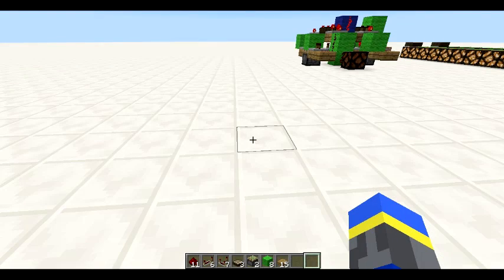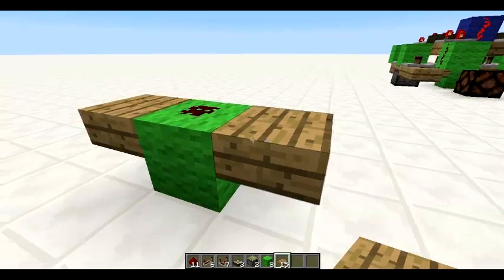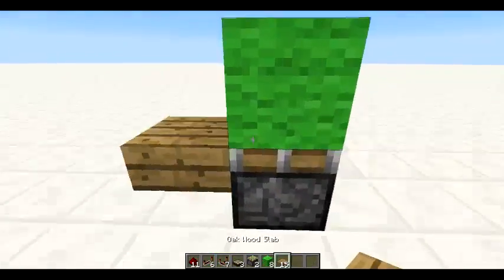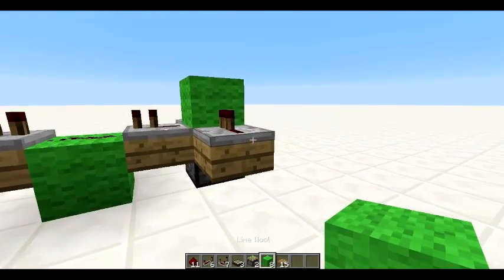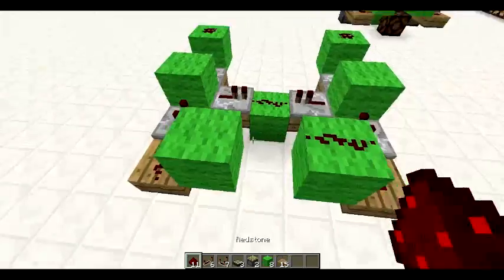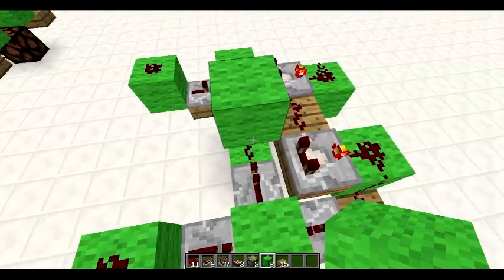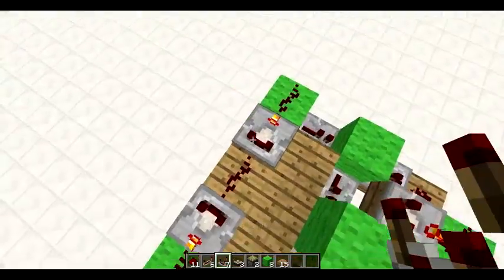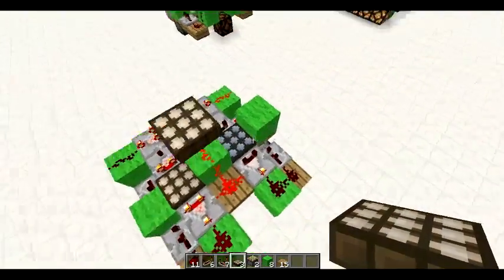Daylight Sensor Button [Response]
My response to Xisuma and Cubehamster's challenge to compact their daylight sensor button, a device activated by toggling an daylight sensor.